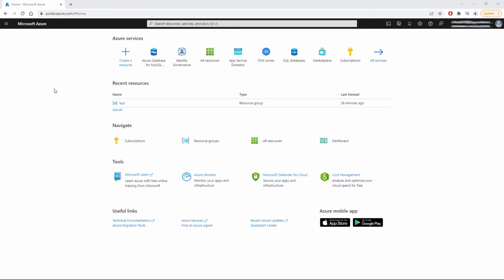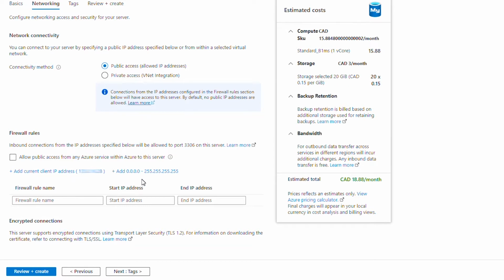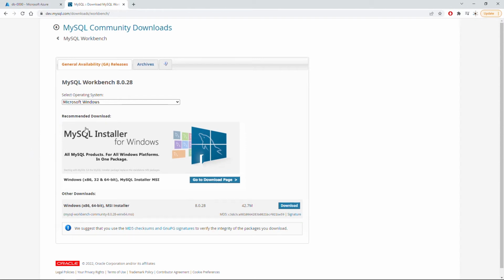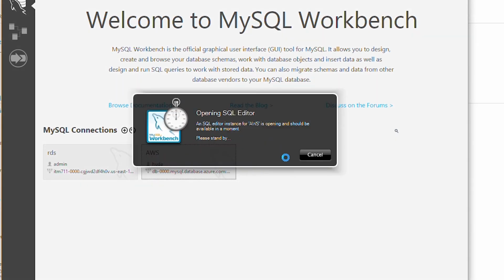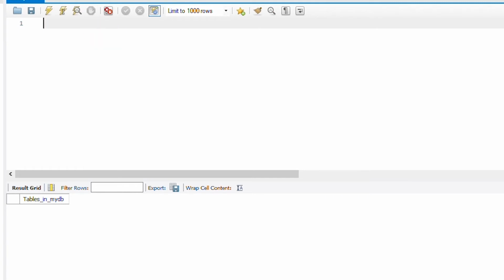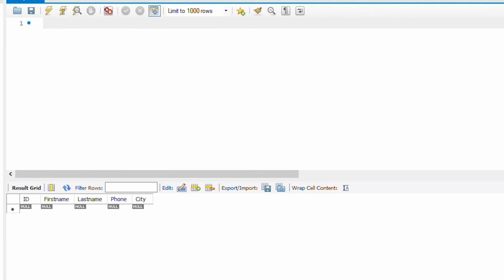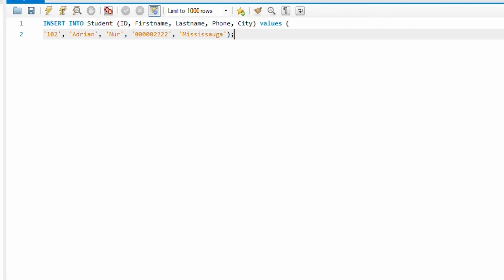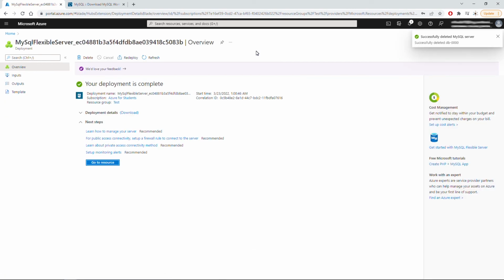How to Create a Database In Microsoft Azure